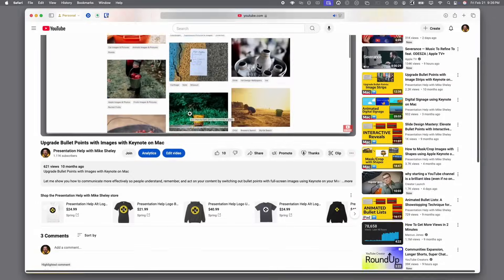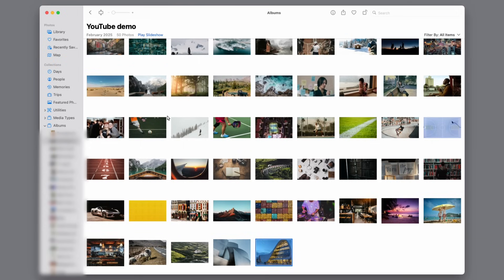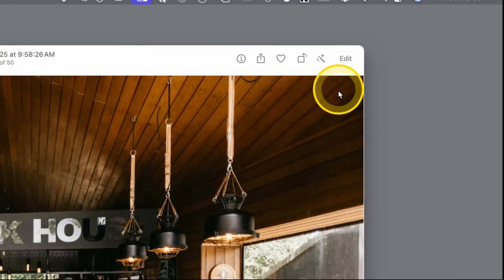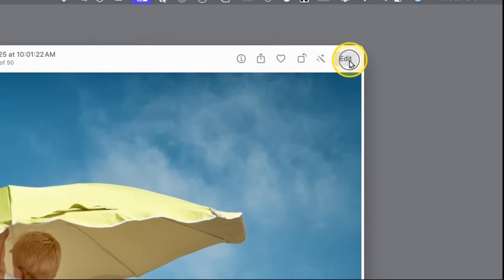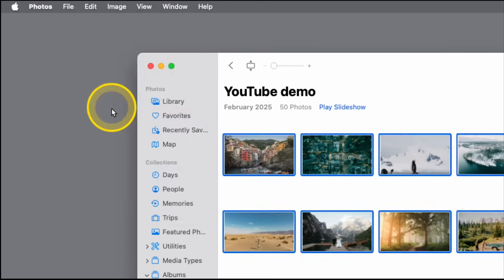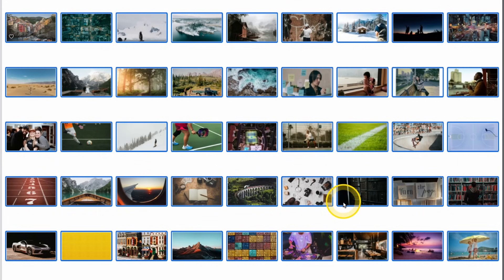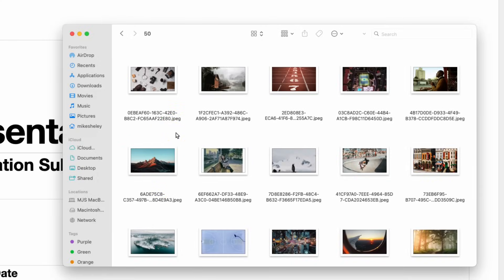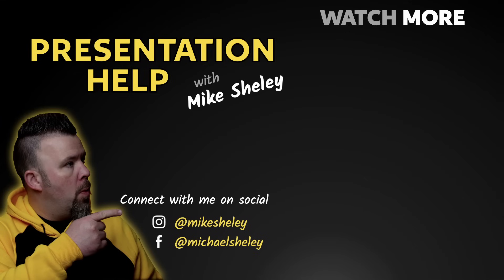Add Batch of Photos into Apple Keynote Presentation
How to Quickly Import & Add Multiple Images to Keynote (Full-Screen 16:9 Slides!)

***Want to watch this video now?! Become a channel member for a small monthly fee and get access to every video I publish up to a week before they go public!
Need to add a large number of images to your Keynote presentation fast? In this video, I’ll show you the best way to import, edit, and export images at the perfect 16:9 (1920x1080) resolution—without stretching or cropping issues!

🔥 Here’s what you’ll learn:

1️⃣ Import images into Apple Photos for easy organization.

2️⃣ Edit & optimize images before bringing them into Keynote.

3️⃣ Batch export images to a folder, keeping them at full-screen 16:9 dimensions.

4️⃣ Quickly create full-screen slides in Keynote with perfect alignment!

This video is a response to a great question from a viewer—so if this helps, drop a comment below and let me know, or ask anything else you’re struggling with in Keynote!

Presentation Gear
Logi Spotlight Presentation Remote
12South StayGo Mini USB-C Hub
SUPCase MacBook Pro Case
Shure MV7 Mic
Elgato Prompter
Stream Deck
elgato Mic arm
Apple Magic Trackpad
Apple MacBook Pro
Apple iPad Pro